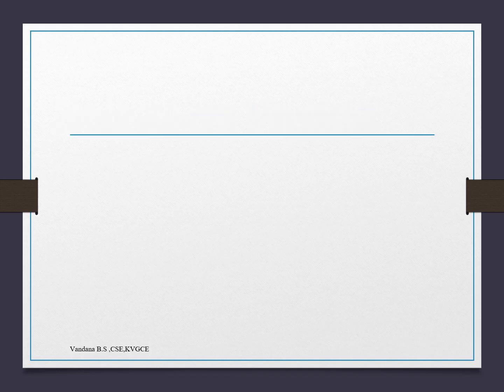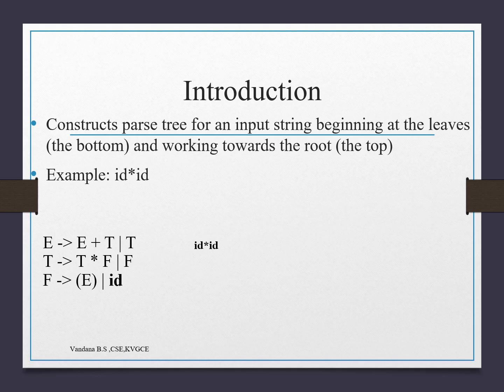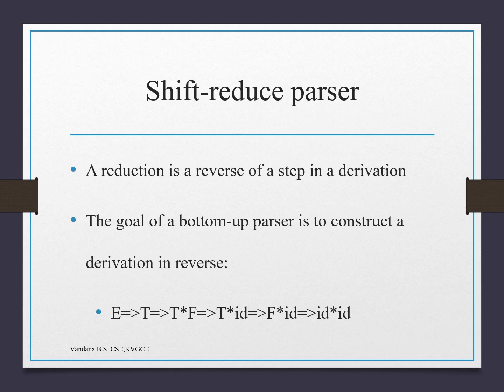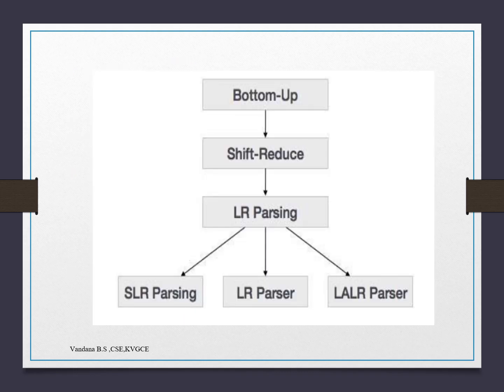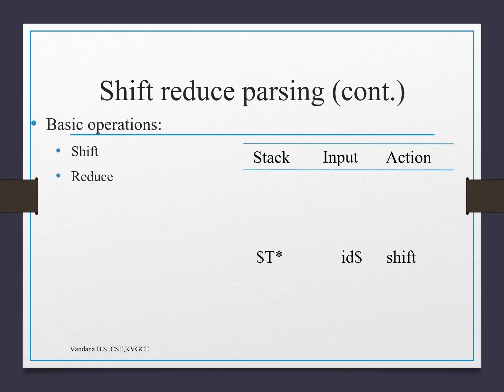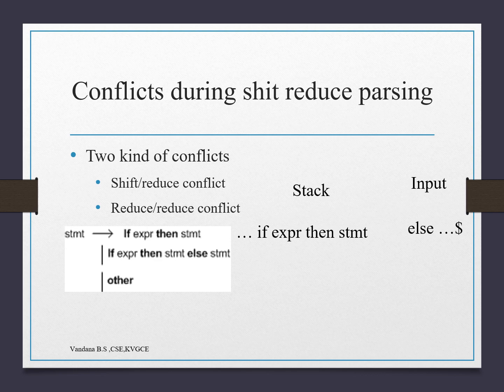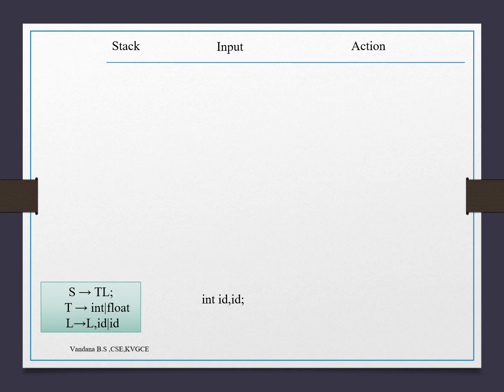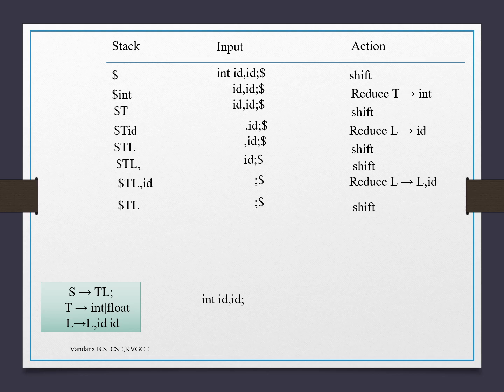lecture11:Bottom Up Parsing